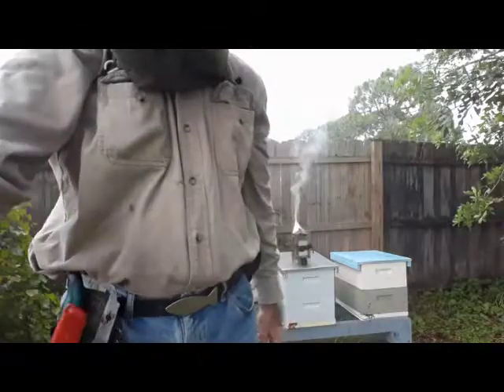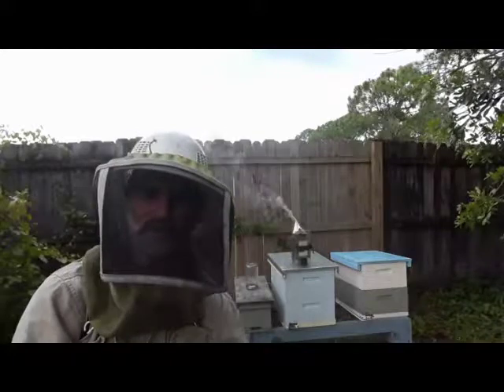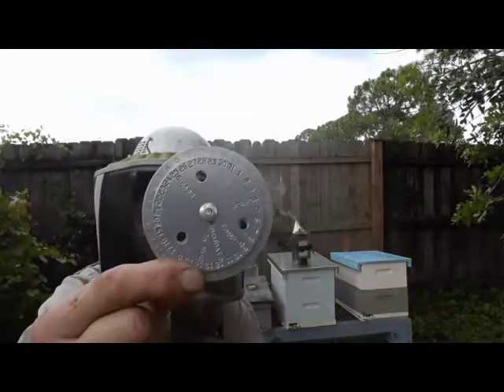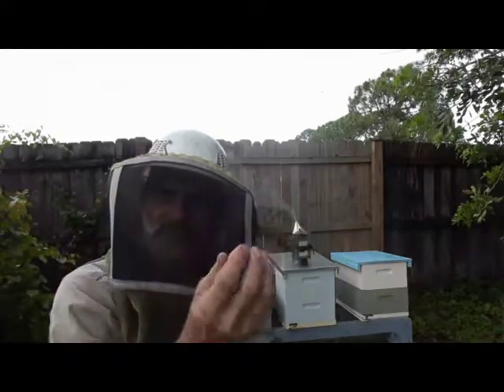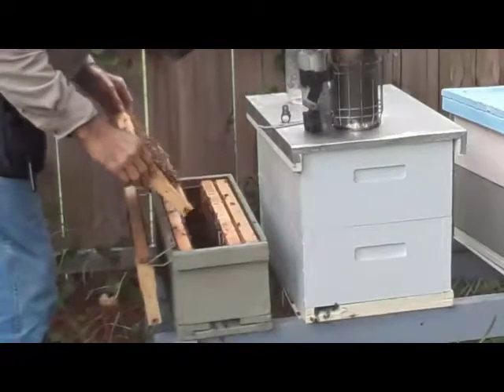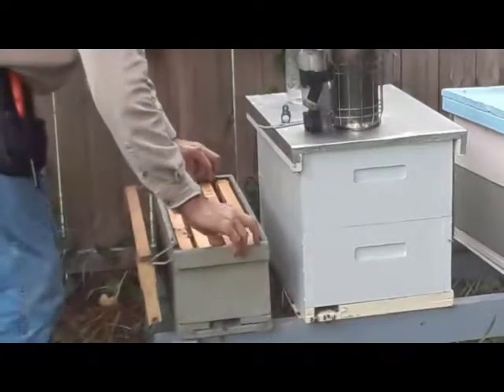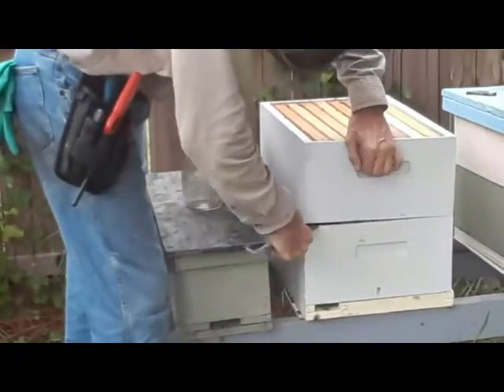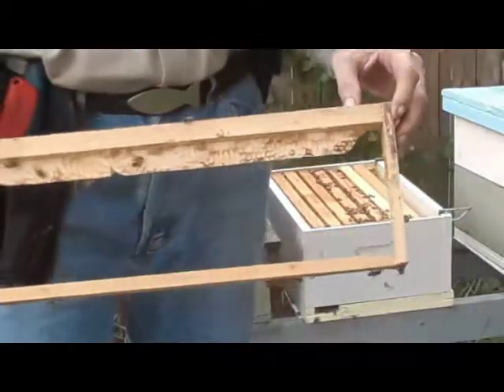Cellbuilder, Miller queens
Resetting a cellbuilder, making queens with the Miller method